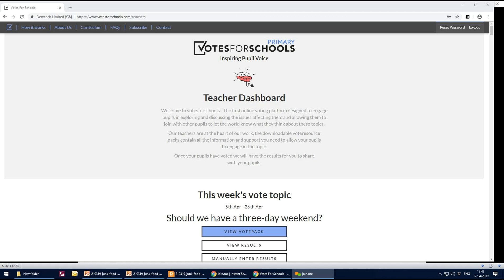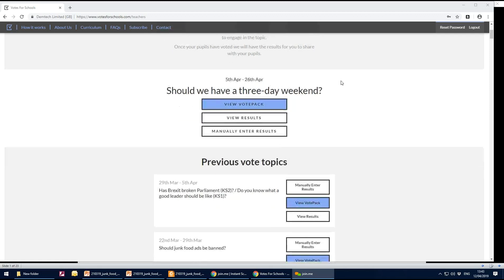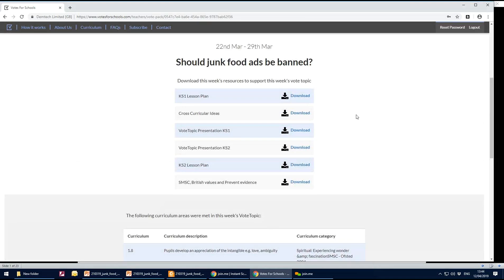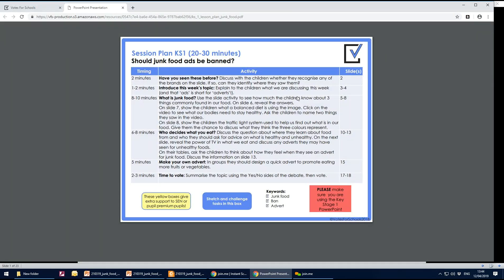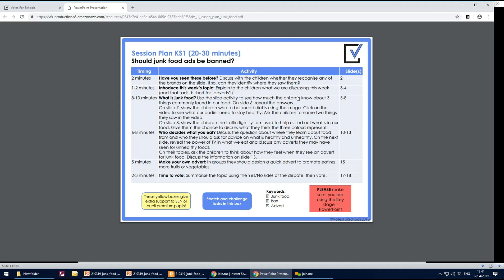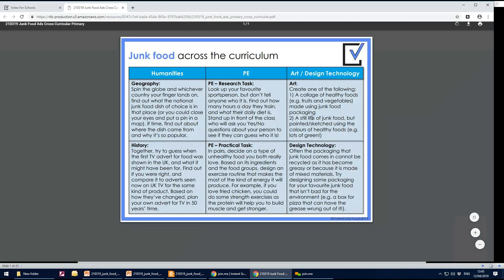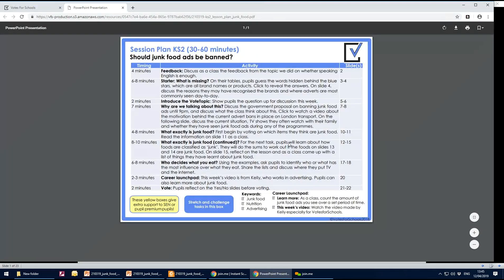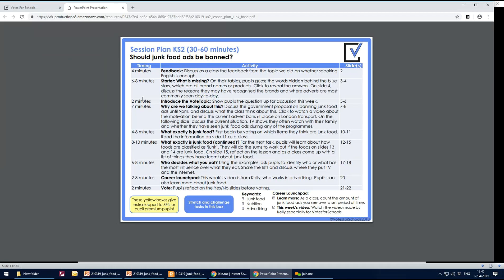Primary downloading lesson plans and cross curricular